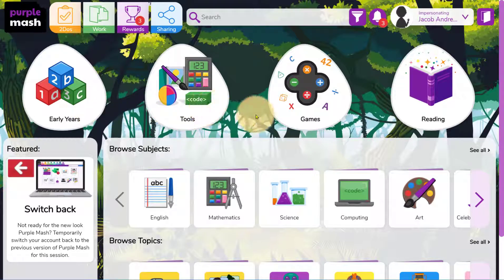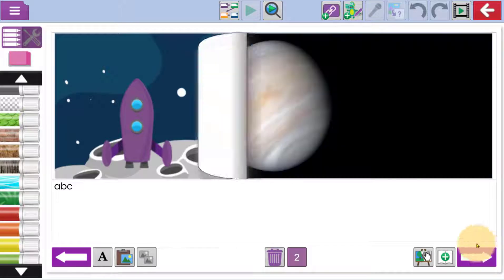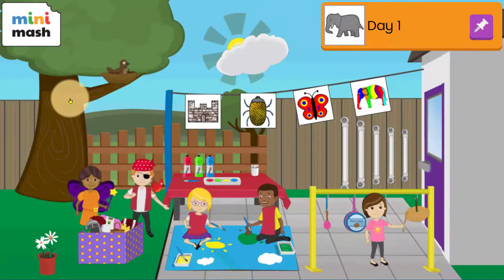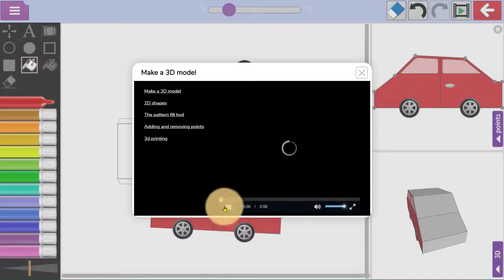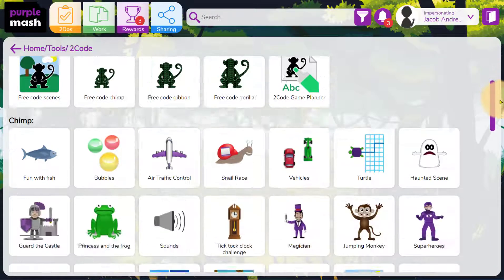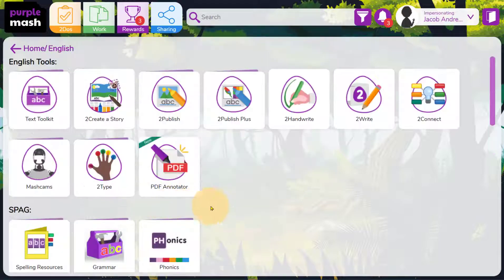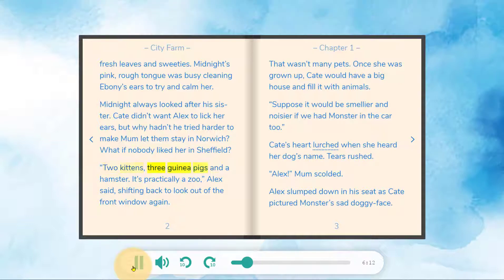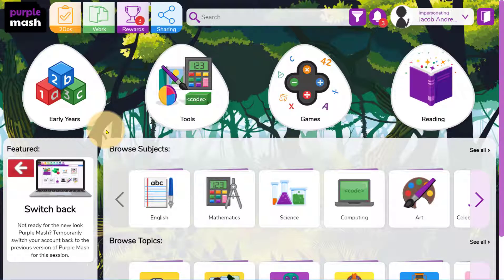Parent guide | Purple Mash | 2Simple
This video shows you how to use Purple Mash at home with your child. Your child can be set specific tasks by their teacher using 2Do's but they can also log in and explore any of the tools, activities and games.